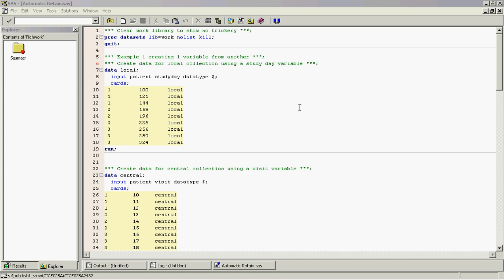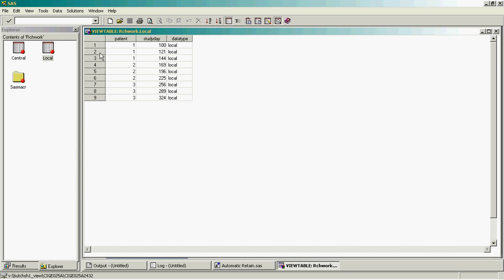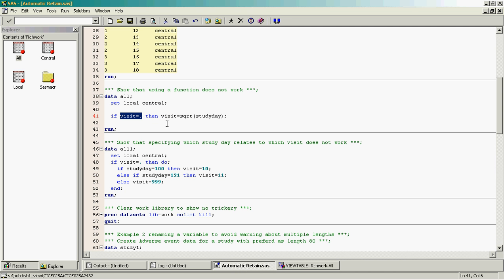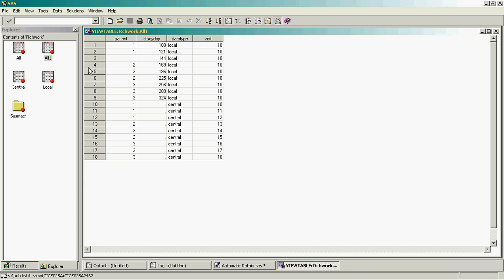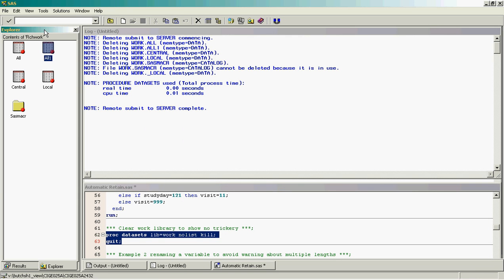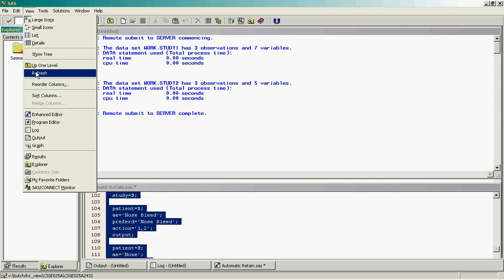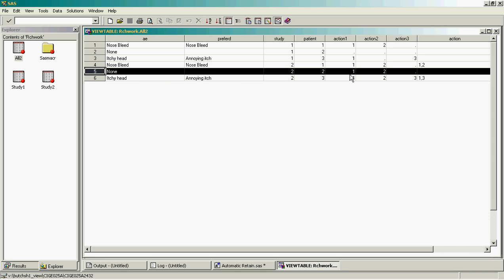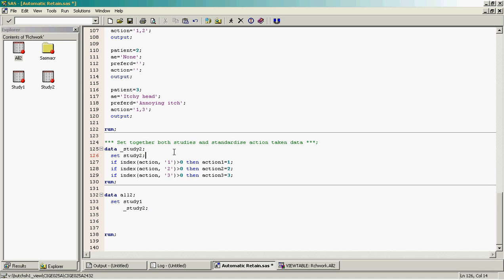Automatic Retain in SAS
PhUSE Technical Automatic Retain in SAS